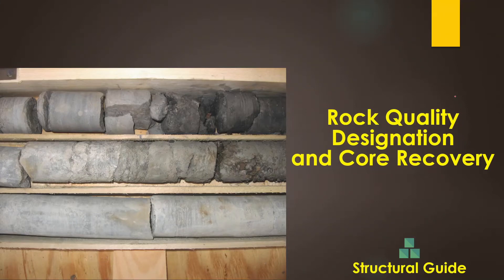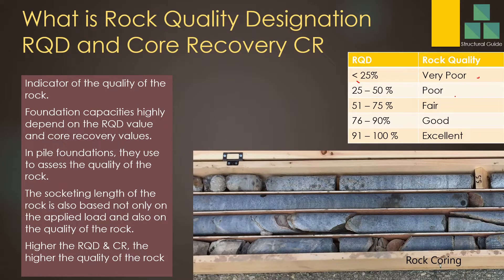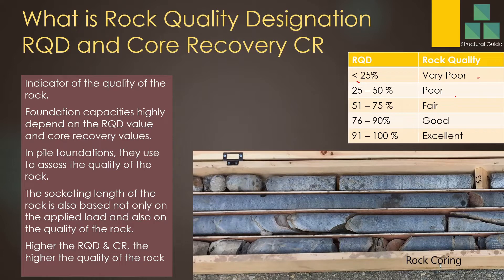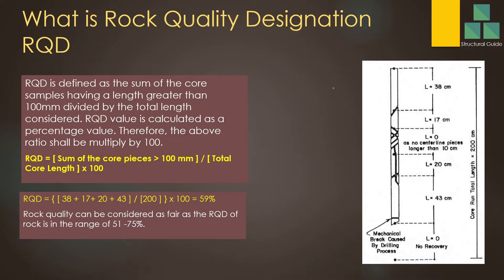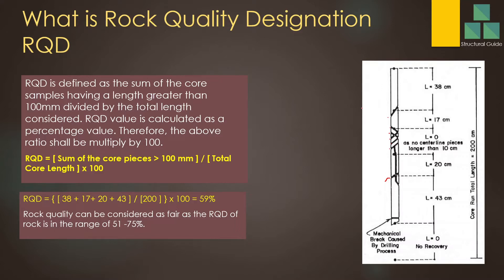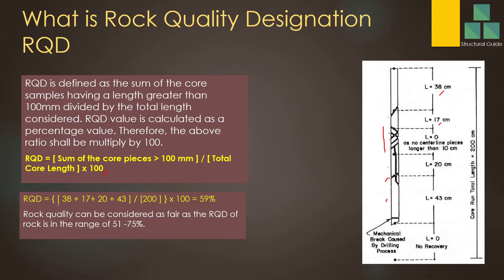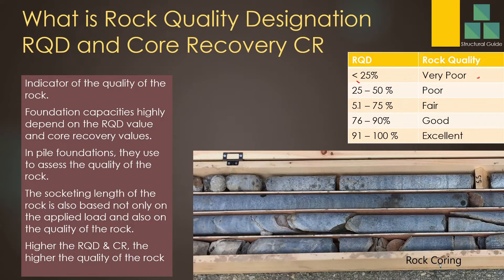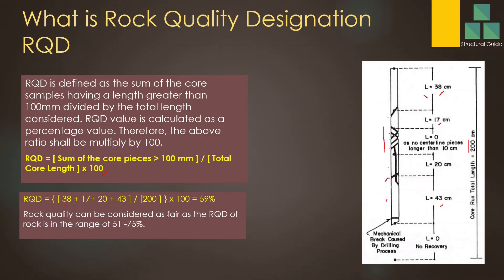What is Rock Quality Designation | Core Recovery | RQD | Structural Guide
This video is on rock quality designation and core recovery. The rock quality designation is also known as RQD.

RQD is an indicator of the quality of the rock. Foundation capacities highly depend on the RQD value and core recovery (CR) values. In pile foundations, they use to assess the quality of the rock. The socketing length of the rock is also based not only on the applied load and also on the quality of the rock.
Higher the RQD & CR, the higher the quality of the rock